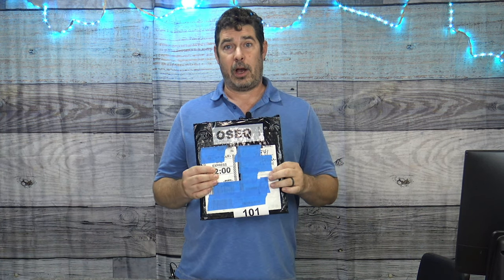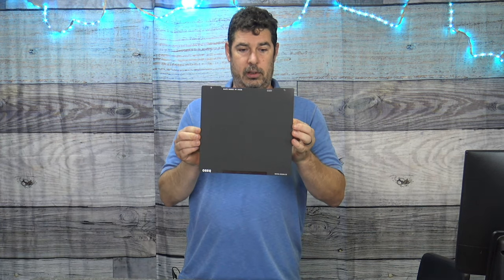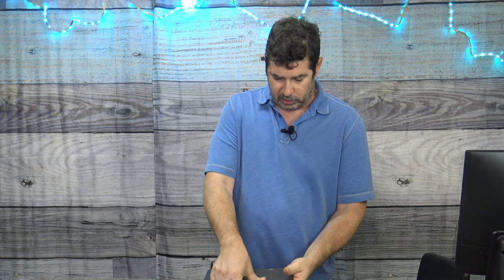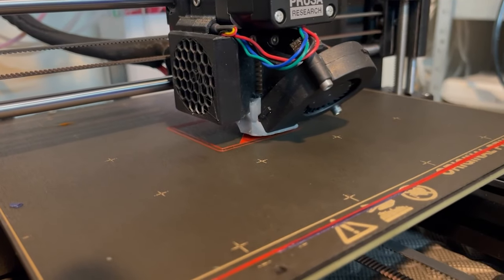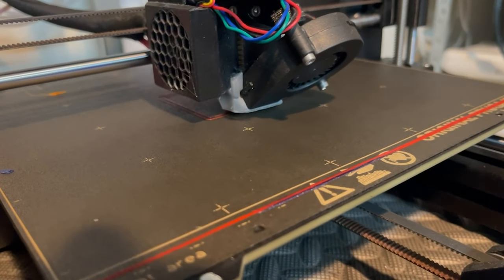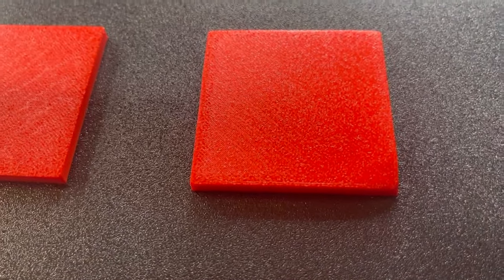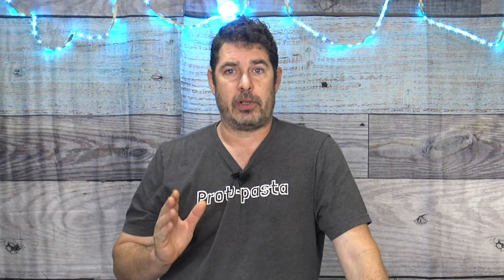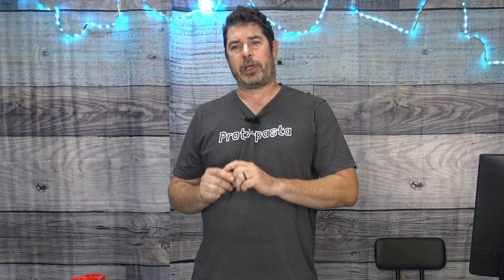OSEQ - Safe Sheet Premium PEI Buildplate first look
Let take a quick first look at the new Premium PEI Powder-coated Flex sheet made by OSEQ in Czech Republic. The "Safe Sheet" has some nice features that make it stand out from other plates on the market. In this video we will do a quick overview, and I will follow this up with a full review once I have more time with the plates.

Wanna save some loot on your purchases over at FilamentOne?